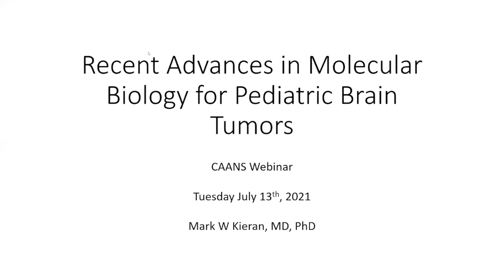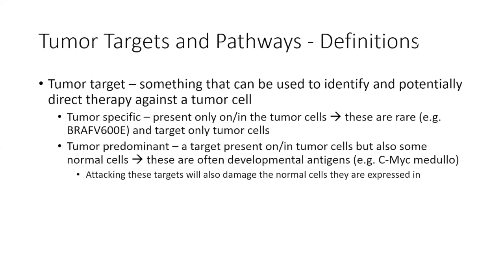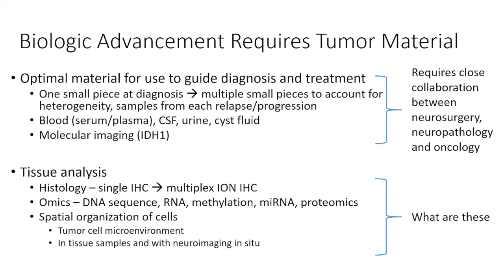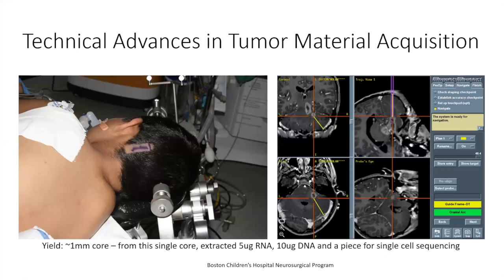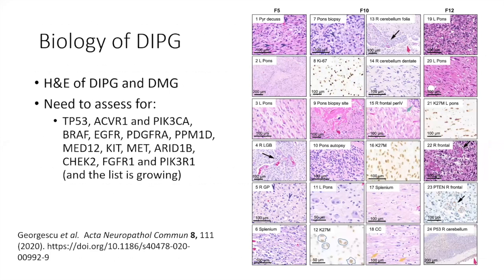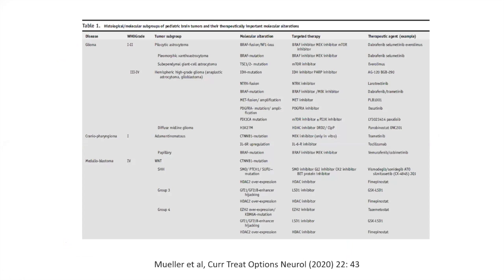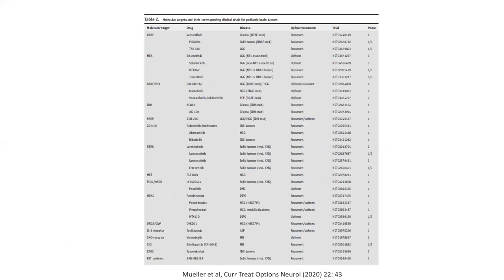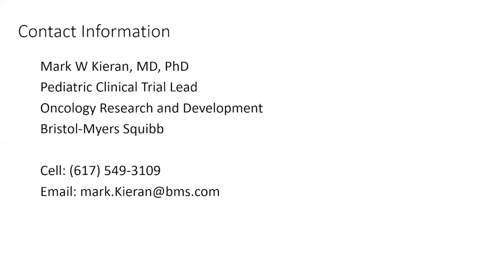Recent Advances in Molecular Biology for Pediatric Brain Tumors